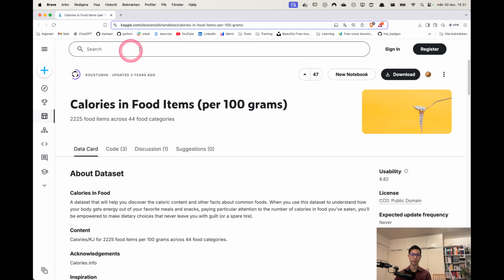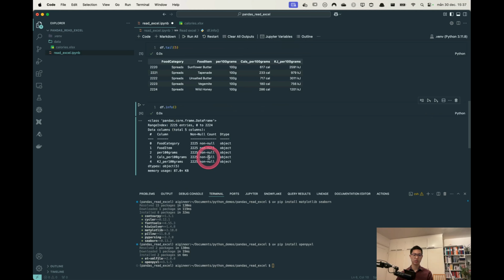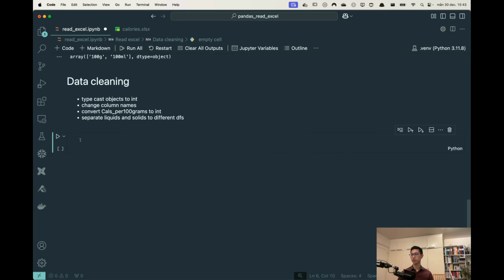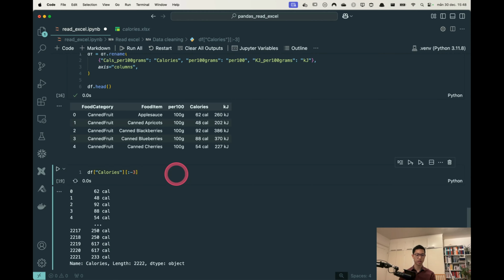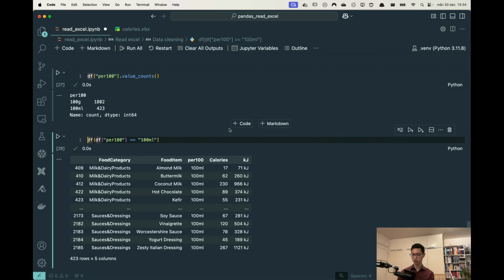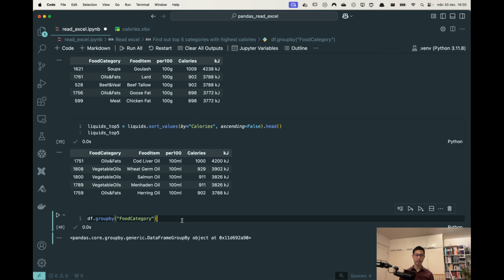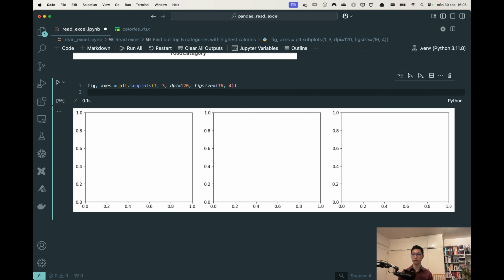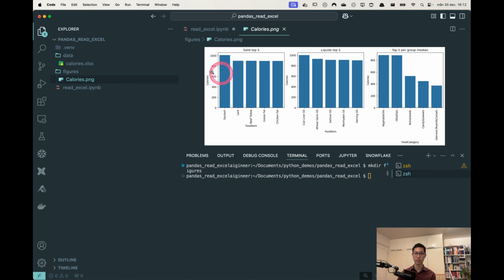Pandas reading from excel file and processing it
Data source